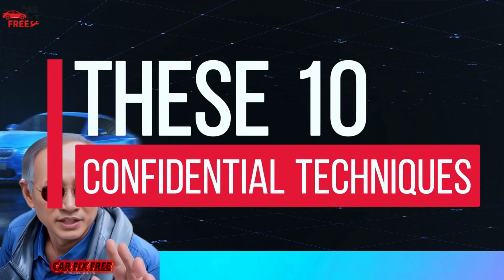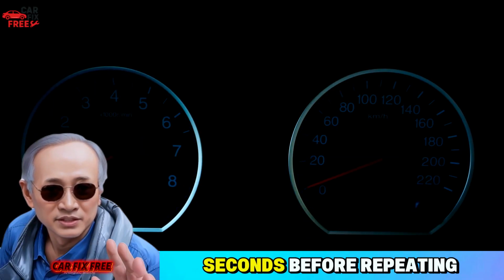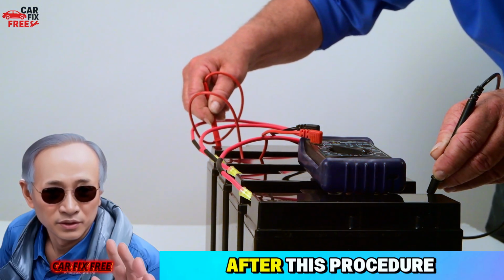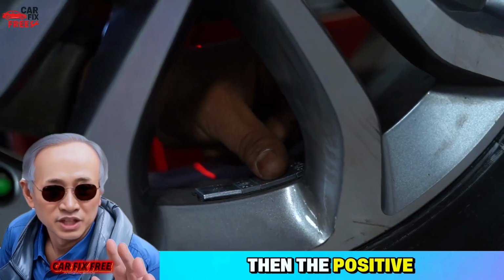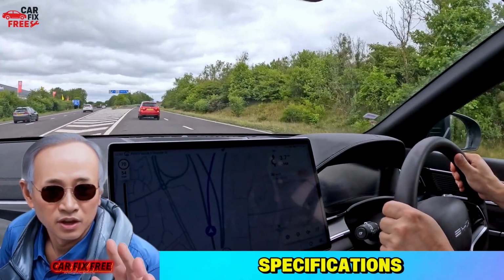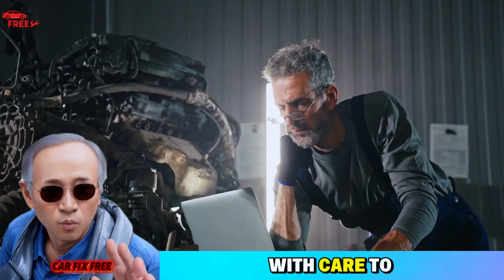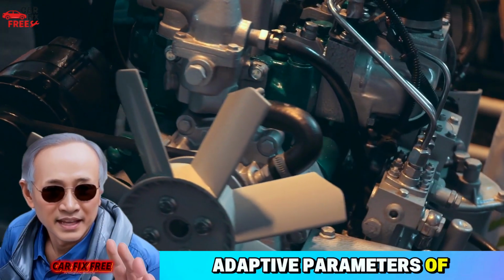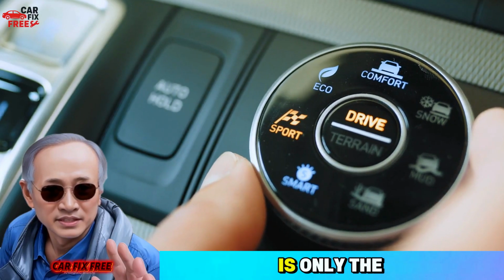Car Won’t Start? Try THIS Secret Reset Trick – No Mechanic Needed! CAR FIX FREE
Is your car refusing to start, no matter what you try? Before spending hundreds at the mechanic, watch this video! We’ll show you a simple reset method that can bring your car back to life — no tools, no special skills, and no costly repairs required.

This trick has helped thousands of drivers fix common issues like:
✅ Dead or unresponsive ignition
✅ Electrical glitches
✅ ECU or sensor errors
✅ Random dashboard lights

If your car suddenly won’t start or acts completely dead, this secret reset hack might be all you need to get back on the road.

👉 Watch till the end for step-by-step instructions and pro tips from real mechanics!

➼ Well come to my channel CarFixFree!
®Video will be taken down if there is any feedback from the author.
© Copyright by CarFixFree ☞ Do not Reup